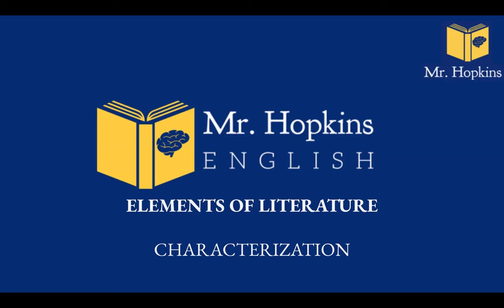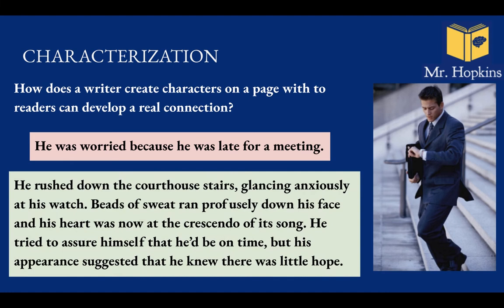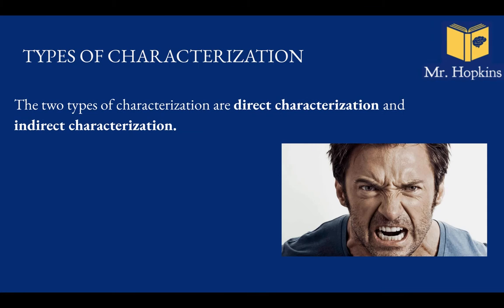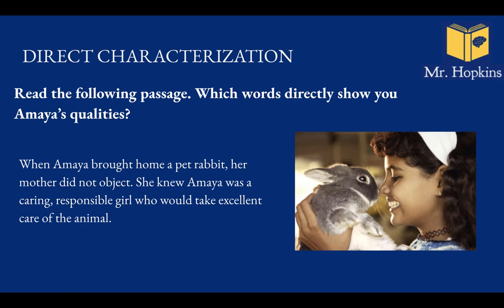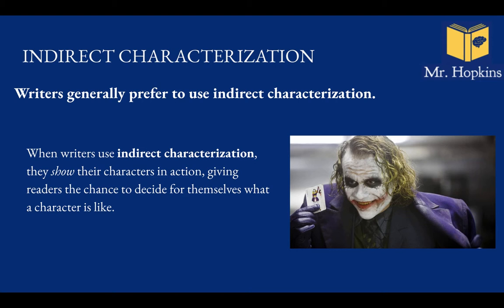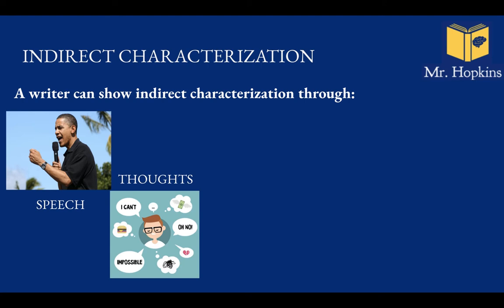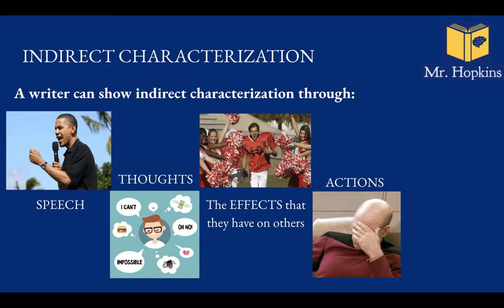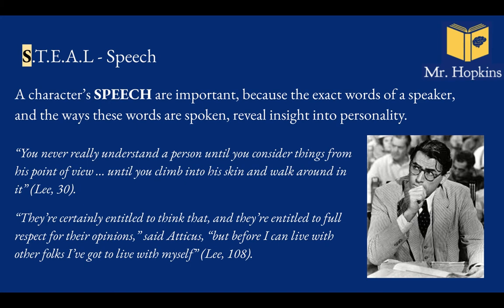What is Characterization?